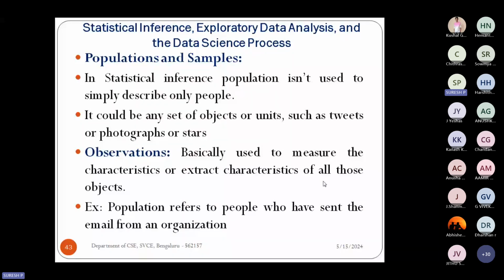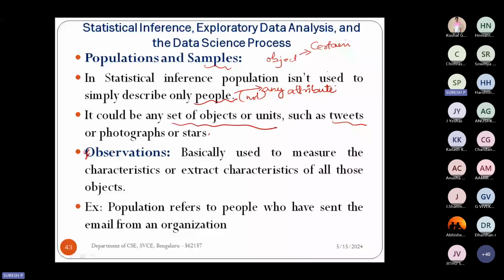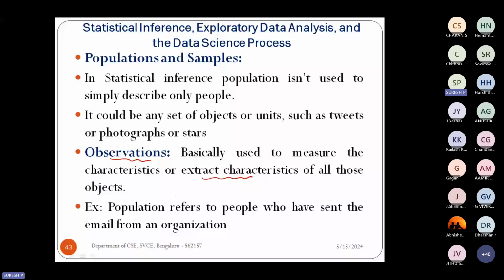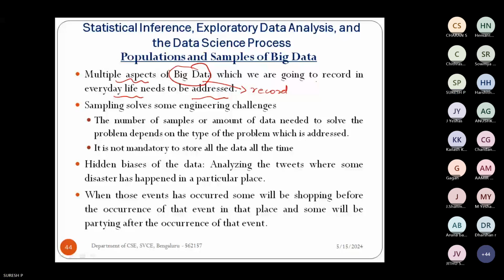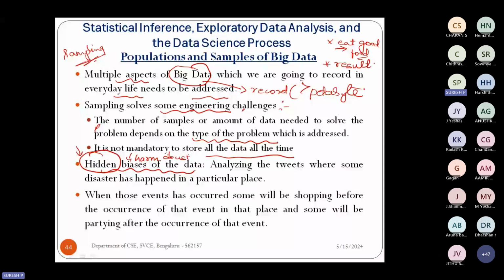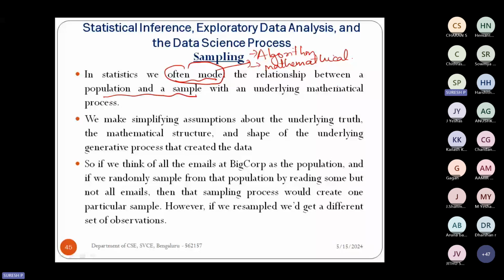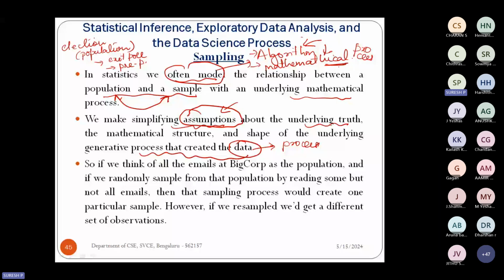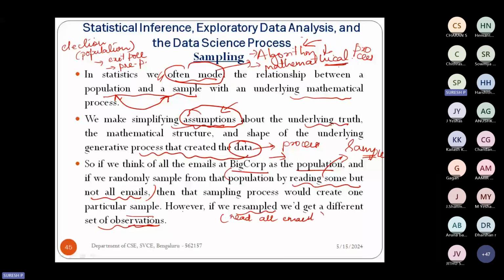Population And Samples